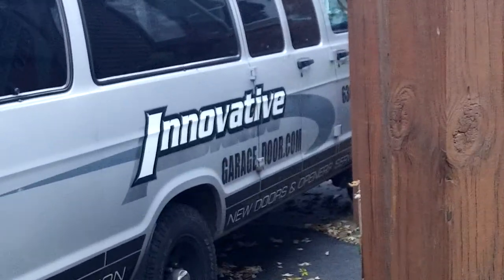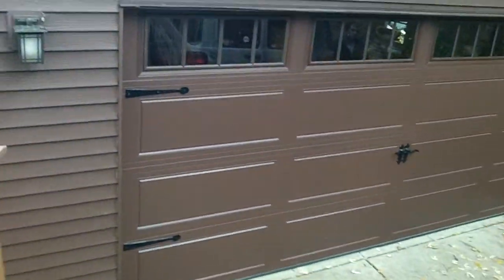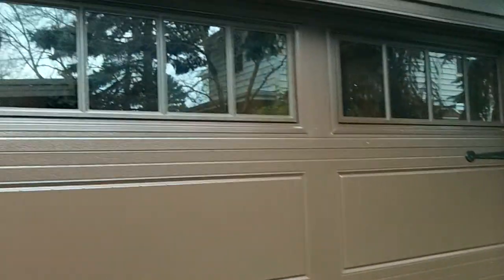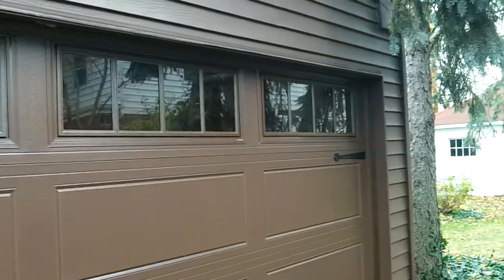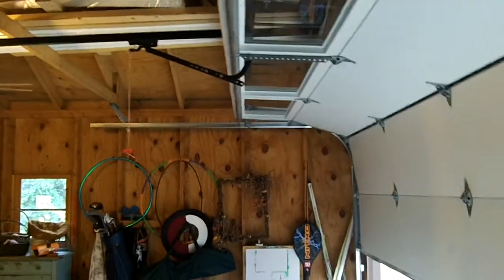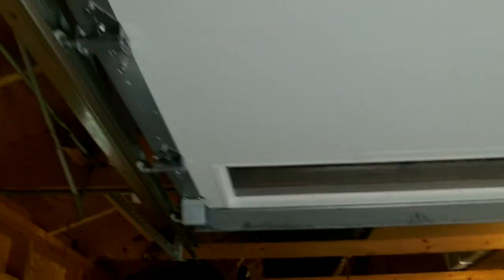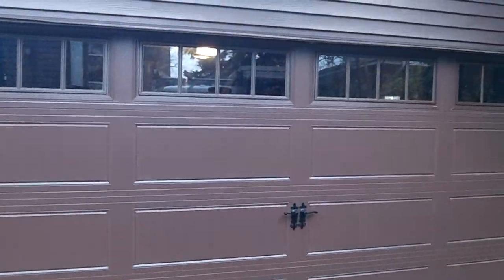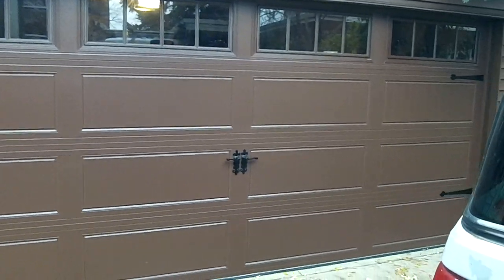A Door Link Model 3640 we installed * REVIEW HERE *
Thank you for visiting us online and here on you tube. You are the reason we Exist !

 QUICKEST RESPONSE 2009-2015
 YOUR NEW DOOR LINK GARAGE DOORS INSTALLED TODAY
This is a long panel grid stamped carriage house, garage door by Door Link we installed in Western Springs IL, it has red-brown color, Madison or Stockbridge windows, heavy 14 gauge wide body hinges, 30,000 cycle springs, 13- ball nylon ball bearing rollers.